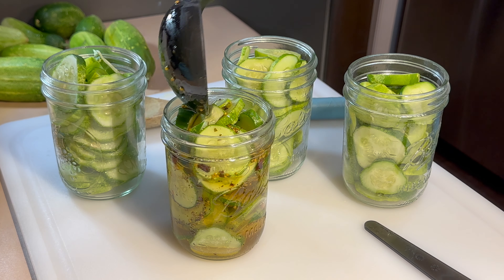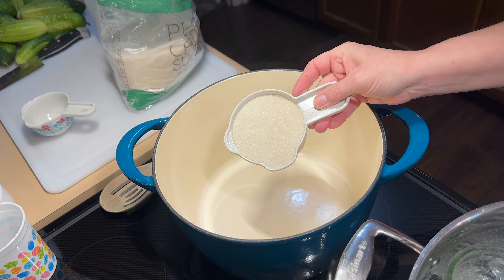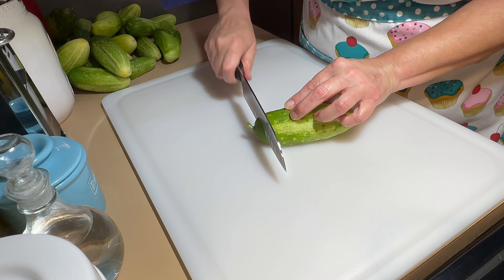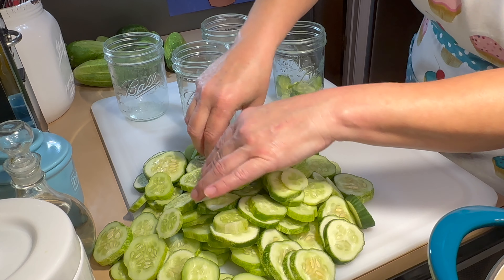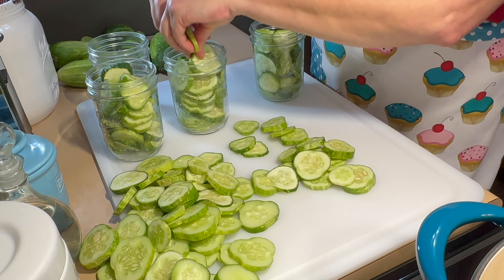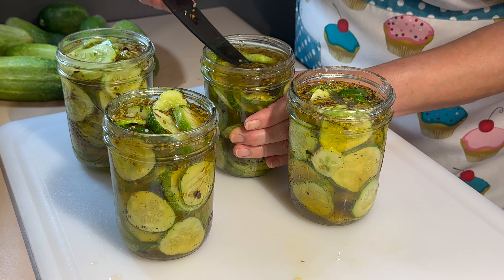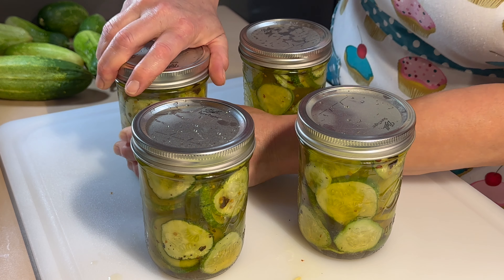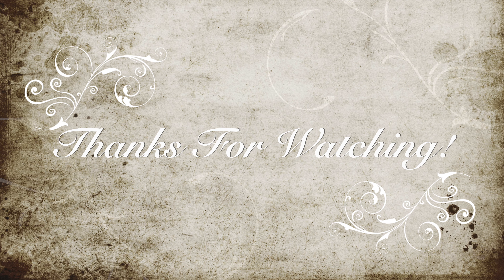Homemade Sweet Refrigerator Pickles with Mrs. Wages | Simple & Delicious! 🥒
Discover the joy of making your own sweet refrigerator pickles at home using Mrs. Wages spice packet! Perfect for those who want fresh, homemade sweet pickles without the hassle, this recipe will have you enjoying crunchy and flavorful pickles in just 24 hours. 🥒

👍🏻 If you found this Sweet Refrigerator Pickle Recipe helpful, please consider giving this video a thumbs up, sharing it with your friends, and subscribing to my channel for more tasty recipes!

🥒 Mrs. Wages Sweet Refrigerator Pickles 🥒

📋 Ingredients:

•  2 lbs of pickling cucumbers (about 10 3-4 inches)
•  1 1/2 Cups White Distilled Vinegar
•  1/2 Cup Water
•  2 Cups Sugar
•  1 Pouch Mrs. Wages Refrigerator Sweet Pickles Mix

🔪 Instructions:

• Prepare & Process home canning jars and lids according to manufacturer's instructions for sterilized jars. KEEP JARS HOT.
•  Wash cucumbers and drain. Cut 1/16-inch slice off blossom ends and discard. Cut cucumbers into thin slices. WHOLE CUCUMBERS ARE NOT RECOMMENDED
•  Combine white distilled vinegar, water, sugar and Mrs. Wages Sweet Pickles Mix into a large non-reactive saucepan. DO NOT USE ALUMINUM!
•  Bring mixture just to a boil over medium heat, stirring constantly until mixture dissolves. Remove from heat.
• Pack cucumbers into sterilized hot jars, leaving 1/2-inch headspace. Evenly divide hot pickling liquid among packed jars, leaving 1/2-inch headspace. Unused brine may be stored in a non-reactive container up to 1 week in refrigerator. Remove air bubbles, wipe rim and cap each jar as it is filled. If more liquid is needed for proper headspace, add a mix of 3 parts hot vinegar and 1 part hot water.
• Cool jars to room temperature. Keep unopened properly processed product refrigerated and use within 6 months. once opened, use within 1 week.

Fan Mail:
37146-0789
USA